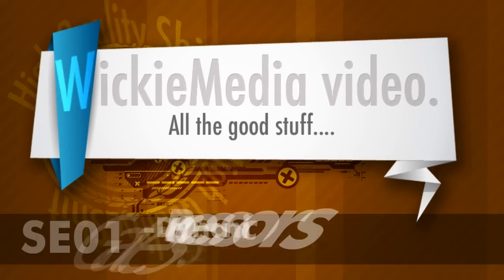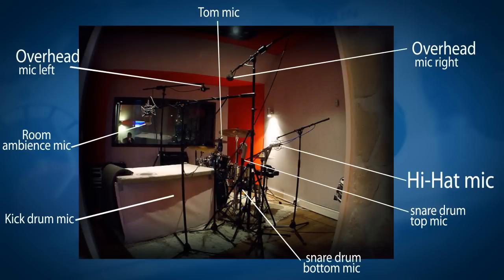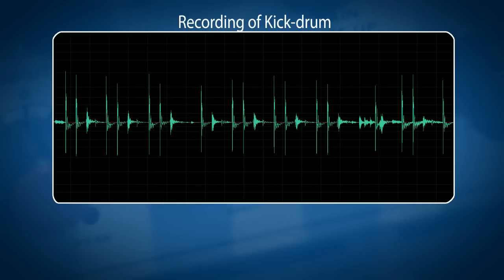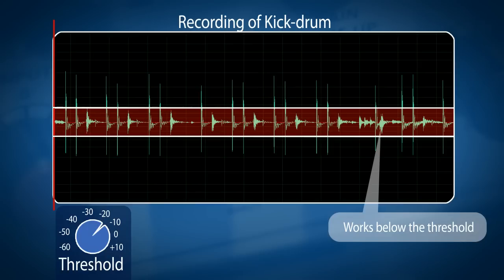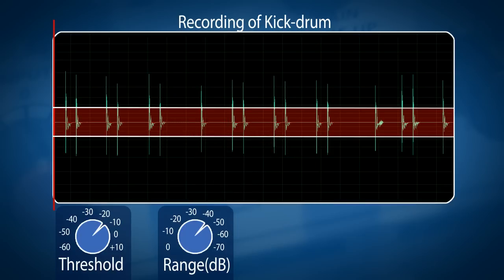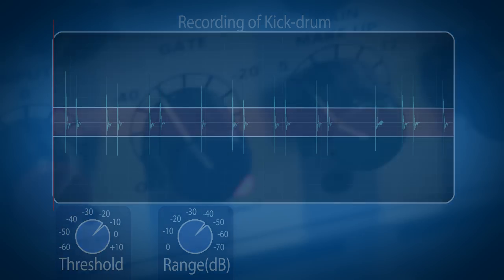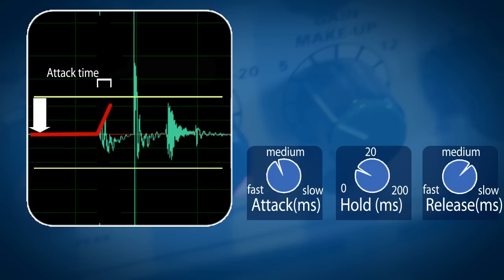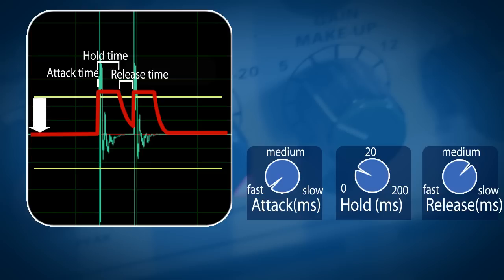Audio Gates & Expanders Explained #1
In this tutorial I am explaining the functions of a gate/expander and what effect that it has on our signal. It has an influence on the dynamic range that is exactly the opposite as to what a compressor does.
We can use it to 'mute' background-spill or unwanted noise in between the dynamic peaks of our signal.

...Presented by Wick van den Belt for WickieMedia audio tutorials...